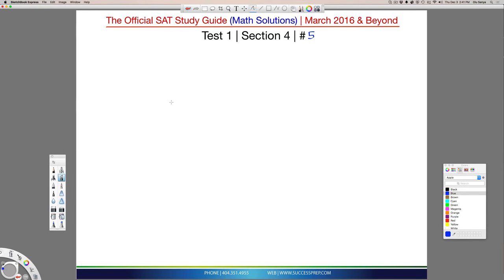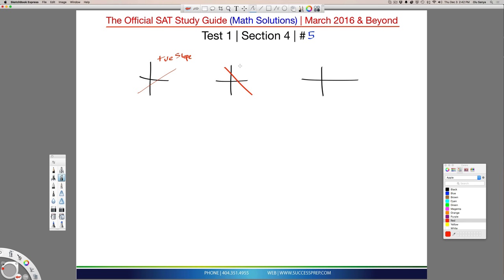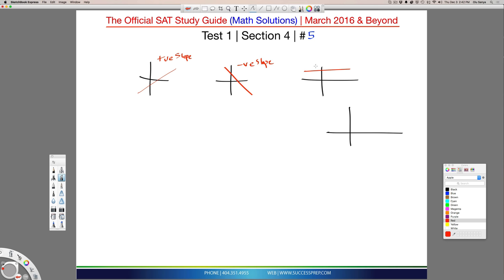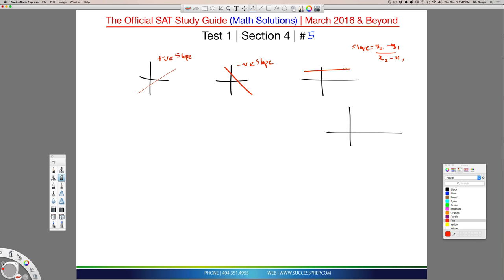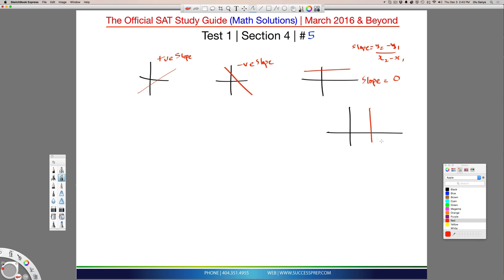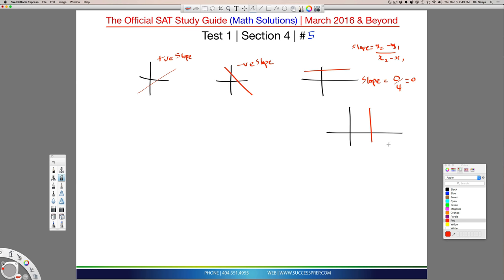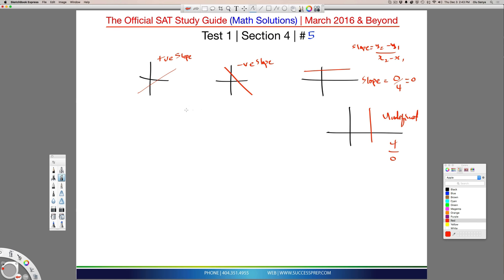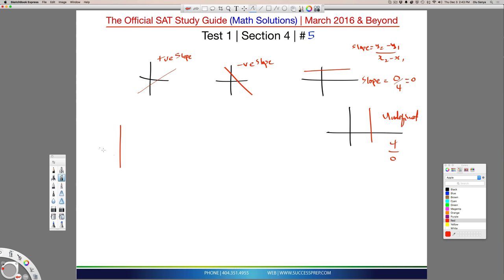New SAT 2016 Math: Scatter plot slope | Data Analysis